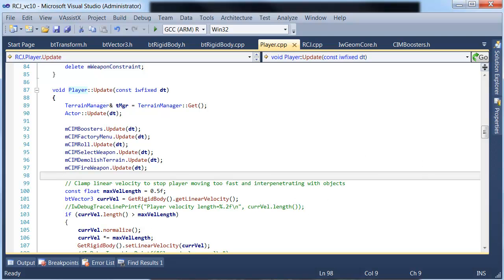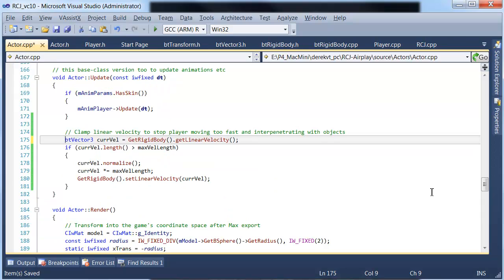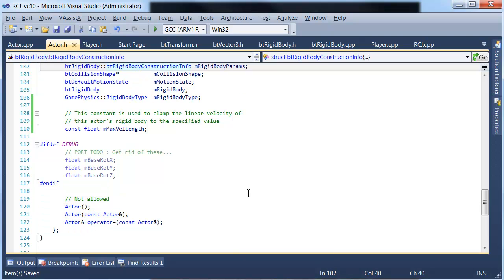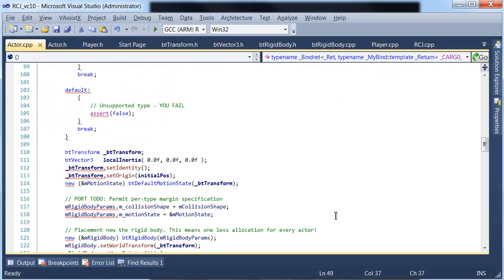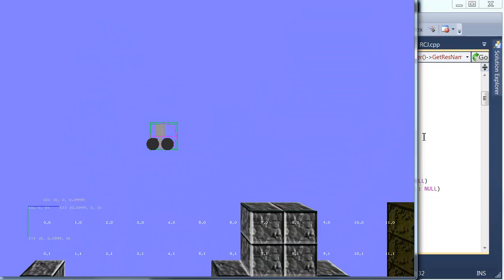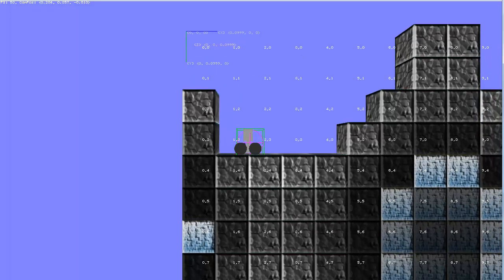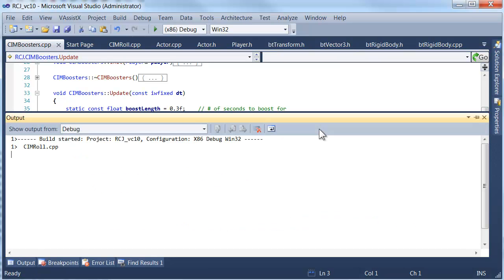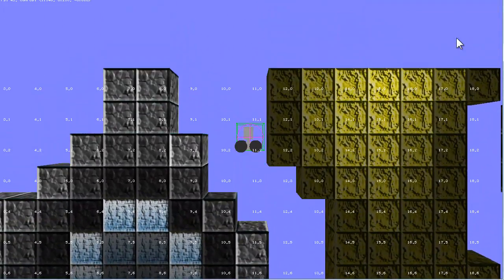DevBlog - Part Two - More Physics Tweaks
Video Introduction:
In our 2nd DevBlog, we upgrade our Composite Input Method classes and remove old, broken quadrant mechanics and simplify the input model considerably. We create an input model concept and then implement it in code for the player's movement, then we port it over to touch input on iOS (and other mobile devices) using Marmalade's superb input library. We also use Iw2D to draw some lines to verify that our screen rectangles are in fact in the correct positions. Last but not least, we throw the game onto an iPhone and try out deploying a debug ARM executable...which is trickier than it seems.